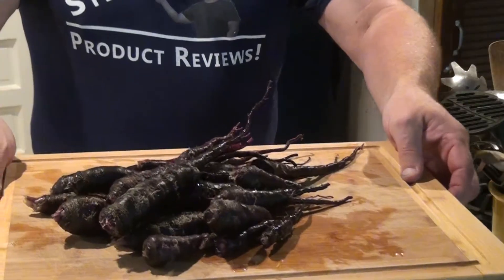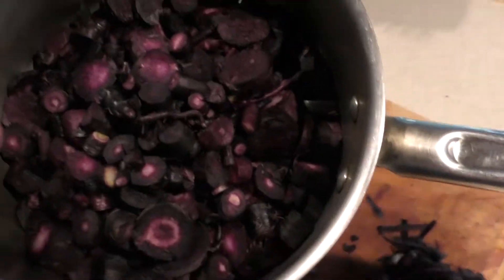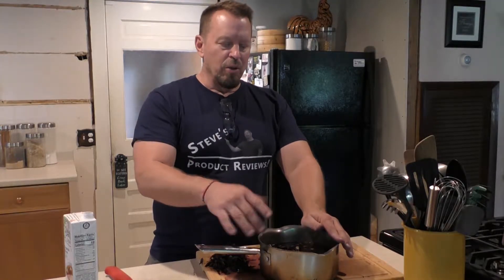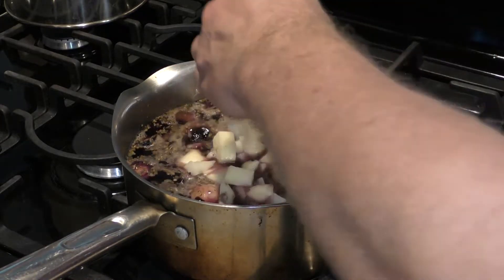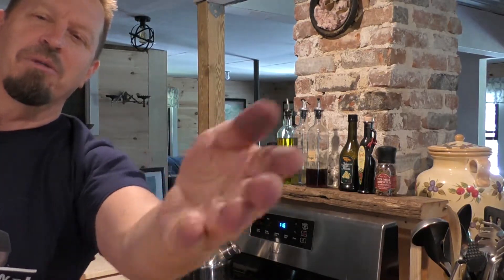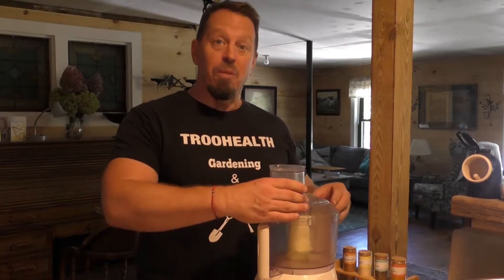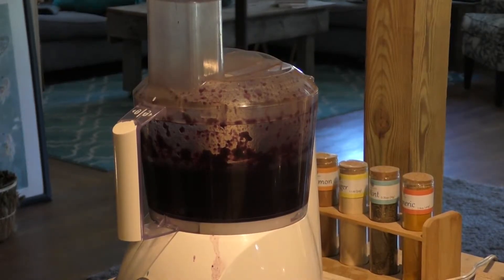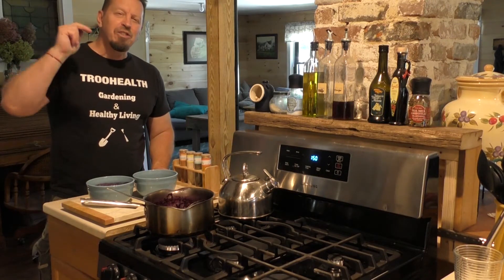Black Nebula Carrot Soup - Powerful Antioxidant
I got my Black Nebula Carrot Seeds from Bakers Creek and they exceeded my expectations!  If you're looking for an antioxidant boost, these carrots should be grown in your garden!  Since I like Carrot Soup I decided to make some from these amazing carrots.

If you'd like to grow some Black Nebula Carrots, Click on This